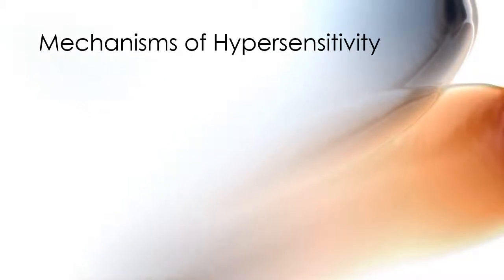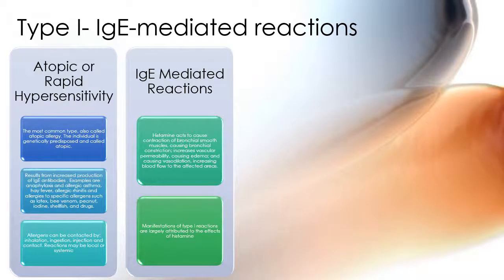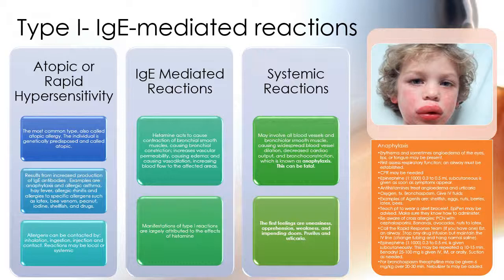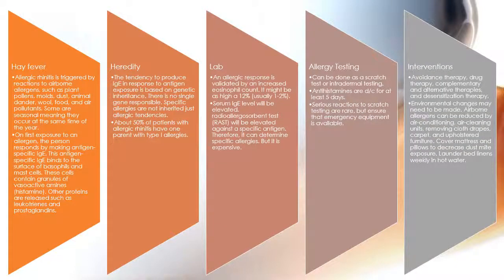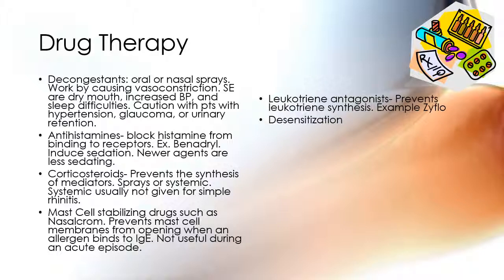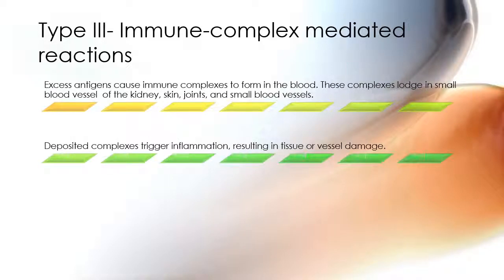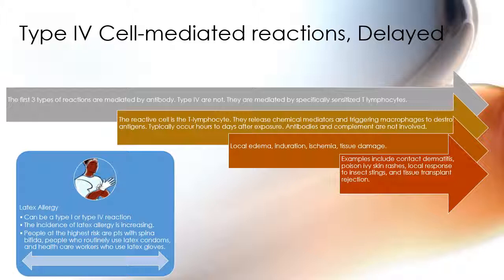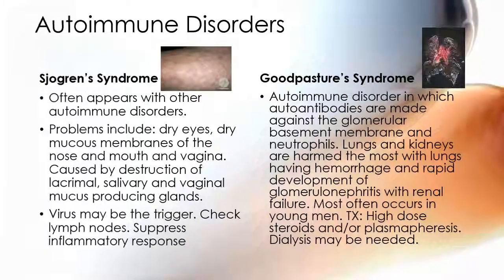Immune Function Excess